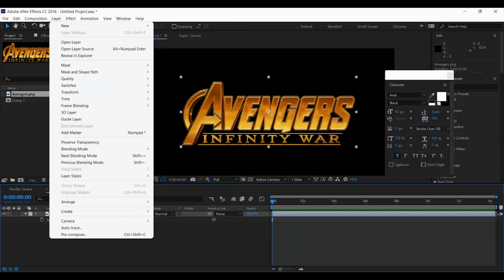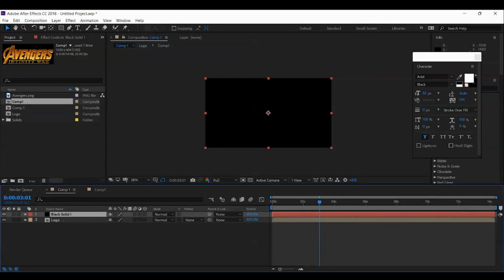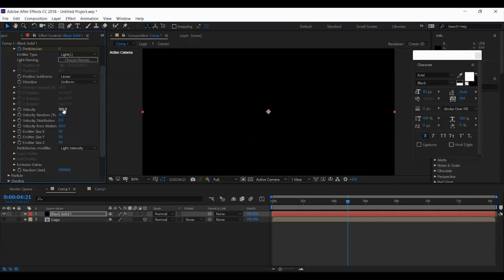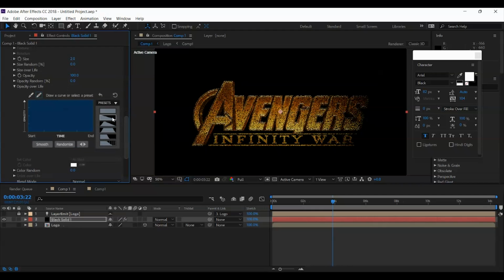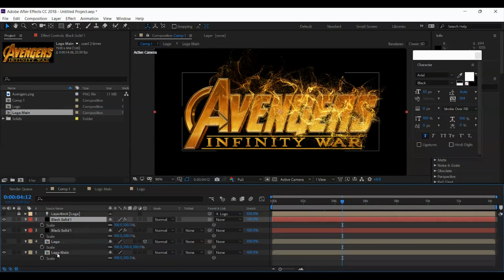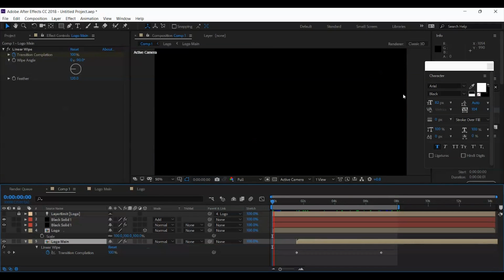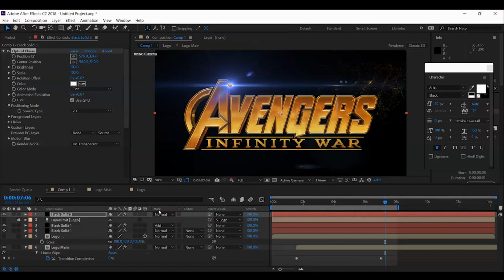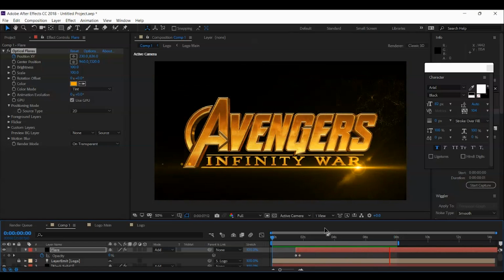Trapcode Particular Tutorial - After Effects | How to work with Trapcode Particular in After Effects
Trapcode Particular Tutorial - After Effects Tutorial

Trapcode Particular Tutorial

About this video:
After Effects Tutorial: Particles Logo & Text Animation | Simple Way.  Trapcode Particular Tutorial  After Effects Tutorial How to Use it to Create Animations and particles logo transitions